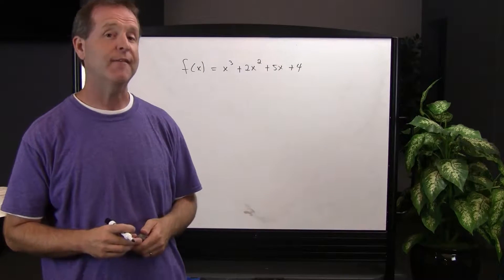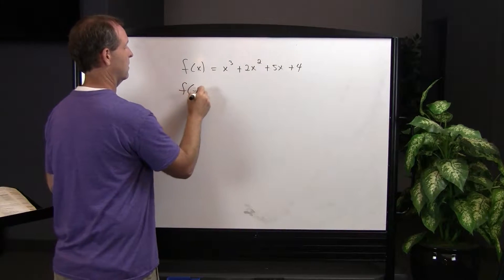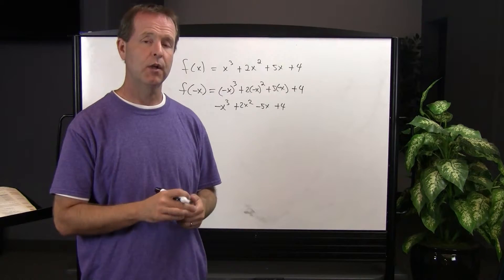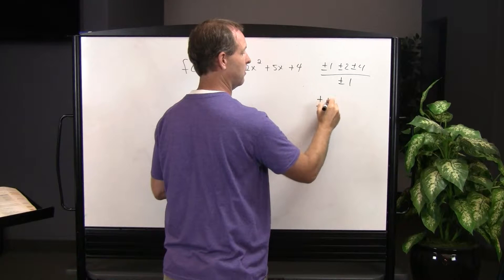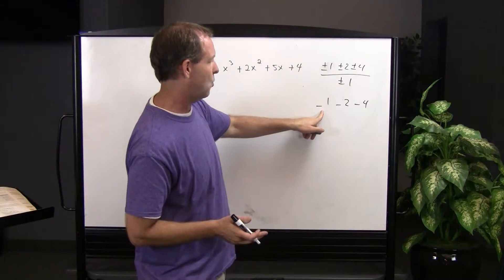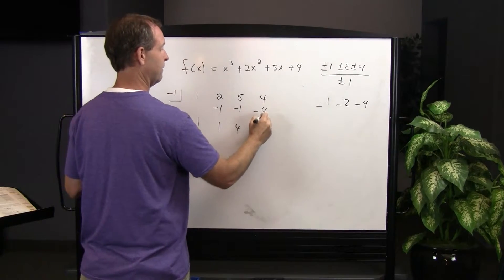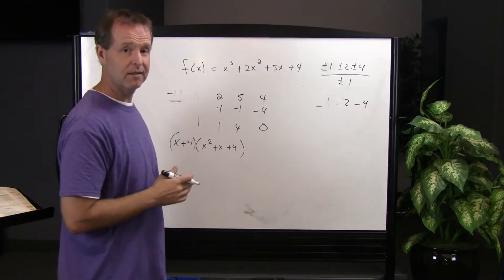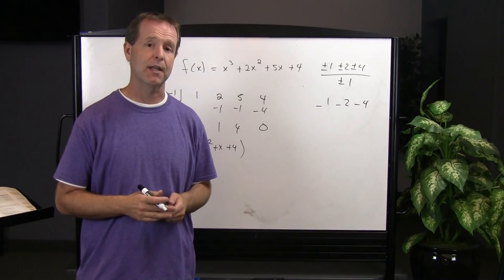Using Descartes's Rule of Sign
3.4.7 B6e College Algebra
Zeros of Polynomial Functions